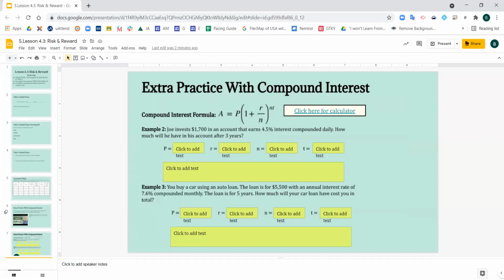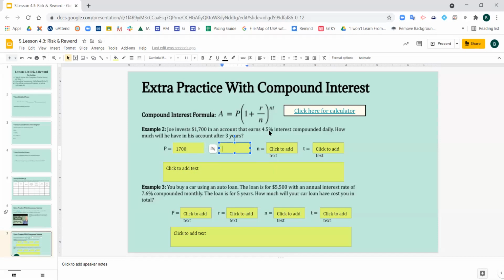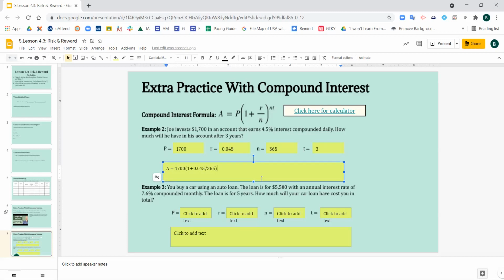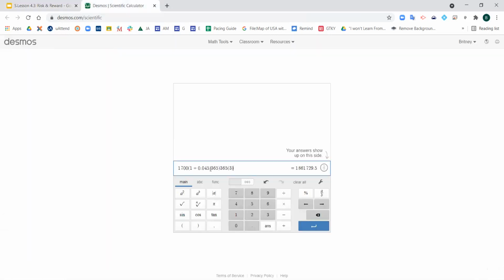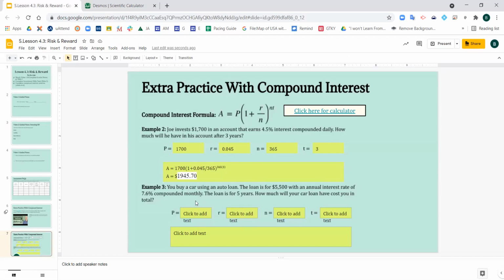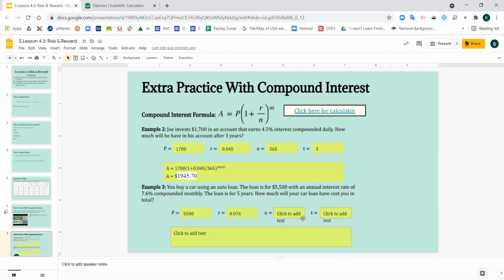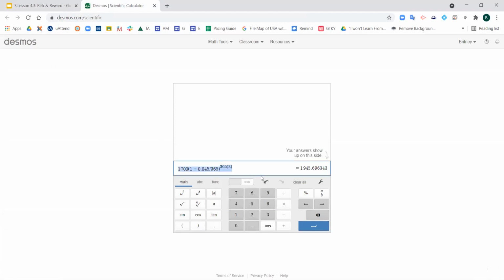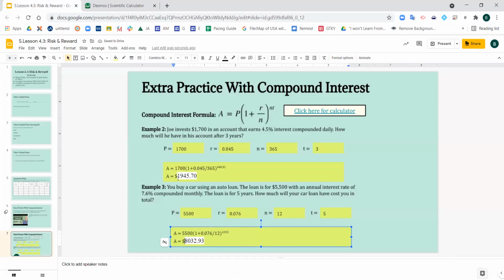Compound Interest Review Video